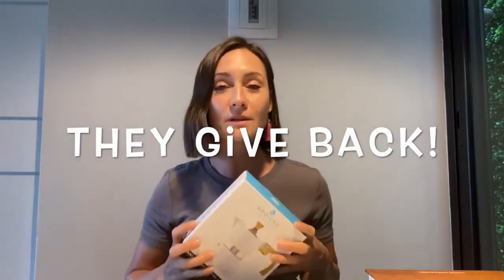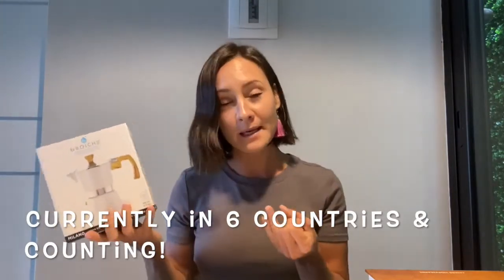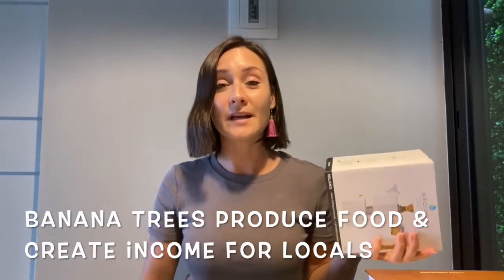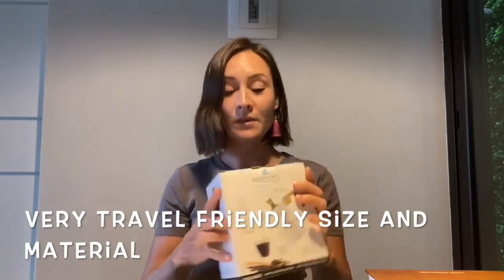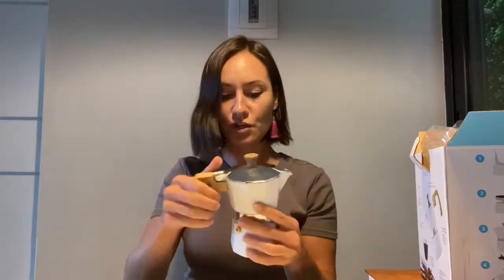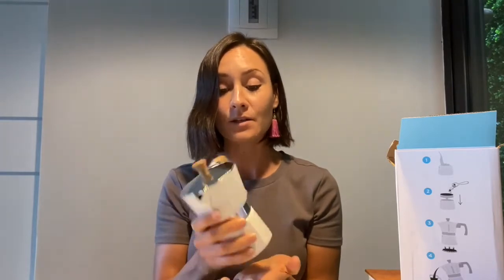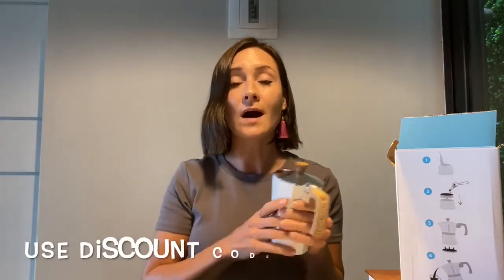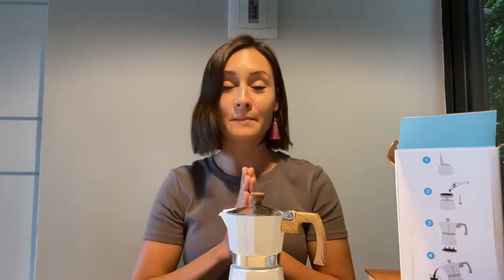What makes this MOKA POT from Grosche SOOOO special?!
P R O D U C T   M E N T I O N E D   I N   T H I S   V I D E O :

Moka Pot - Espresso Maker Review
Size: 150ml
-Every Grosche product sold provides 50+ days of safe drinking water for people in need
-Other partnerships: Trees for the Future & Banana Plantations

P  R  O  D  U  C  T  S      I      U   S   E     &     E  N  D  O  R  S  E:

Coffee Related Gear:
Baratza Coffee Grinder
Baratza Virtuoso- Award Winning/High-Performance Grinder
Bodum French Press
Mini Coffee Scale (Travel Friendly)
Hario V60 Coffee Dripper
Hario V60 Paper Filters
Hario Coffee Scale w/Timer
Grosche Moka Pot
CHEMEX Pour Over Coffee Maker
CHEMEX Coffee Filters
AeroPress Coffee Maker

Electronics I use to editing content:
Bose Noise Cancelling Headphones

🍄 F  O  U  R    S  I  G  M  A  T  I  C  - is a  US company specialized in superfoods, functional mushrooms and adaptogenic herbs that you can add to your drinks/food.

💧G R O S C H E - One of the leading brands on the Moka Pot. and anything else you need to brew a great cup of coffee (or tea)! For every Grosche product purchased, you're helping fund a Safe Water Project and providing 50 days of safe water to a community in need. Since 2010 safe water projects began and have expanded into 6 countries (and counting):
South Sudan, Uganda, Malawi, India, Pakistan, and The Philippines.

E P I D E M I C   S O U N D (Music used for this video)

M  Y    F  R  E  E    G  I  F  T    T  O    Y  O  U:

8 THINGS TO PUT IN YOUR COFFEE FOR MORE ENERGY AND LESS STRESS: